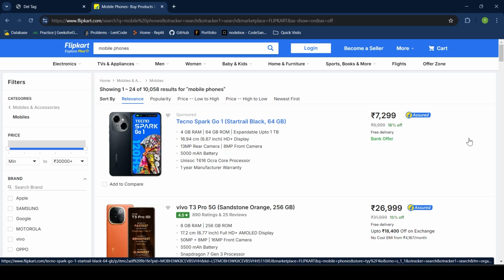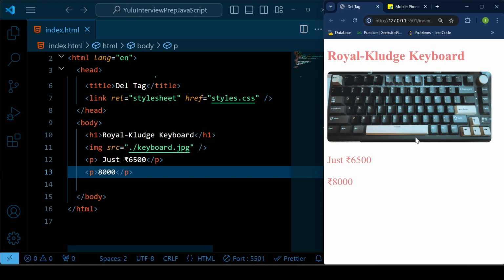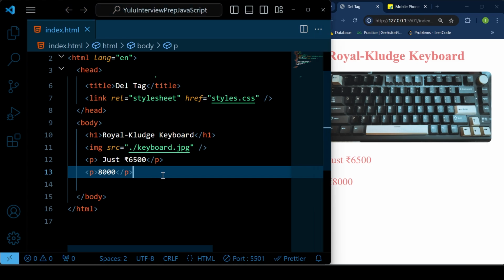Can ONE Simple HTML Tag Slash Your Prices?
Learn which tag in HTML is used to display strikethrough text, similar to what you see on e-commerce sites like Flipkart and Amazon. This tag is useful for showing discounted prices, changes in product info, or removed content.

Although if you want to have customizations with your strikethrough effect you can go for CSS but if you need a simple strikethrough, can simply choose HTML.

HTML
Web Development
Coding Tutorials
Web Design
How to Code
html tutorial
learn html
html basics
html fundamentals
html course
coding for beginners
html example
html del tag
html formatting tags
html styling
coding tutorial english
global web development